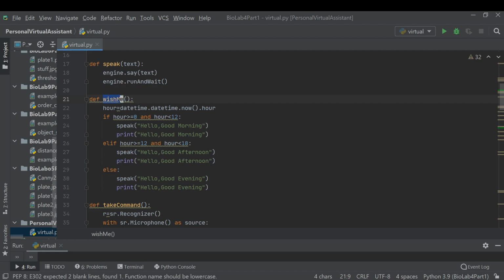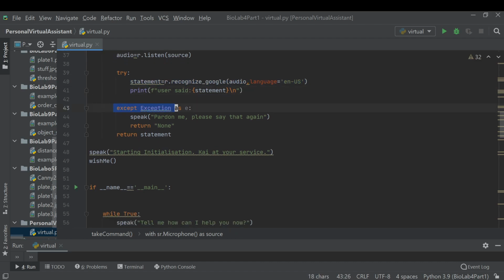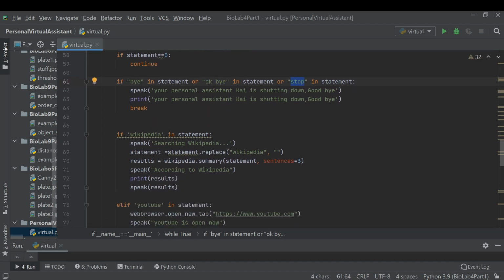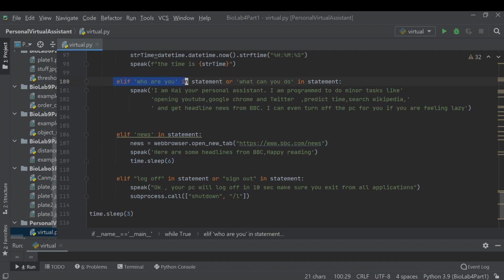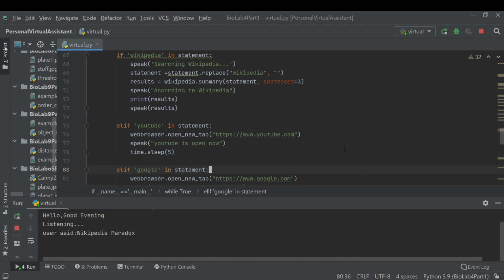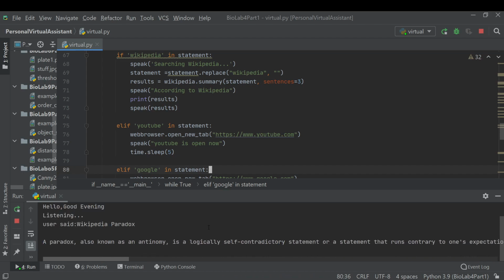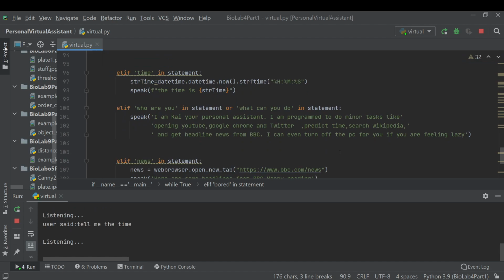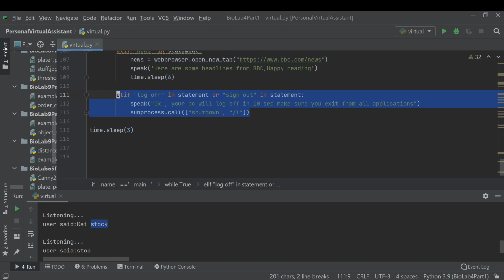Personal Virtual Assistant (CSE 3093Y Assignment Sample)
By Beebeejaun BeebeeTasneem
CSE3093Y DEMO
BSc Computer Science Year 3
CSE 3093Y Assignment March 2021

An AI personal assistant is a piece of software that understands verbal or written commands and completes task assigned by the client. It is an example of weak AI that is it can only execute and perform quest designed by the user.